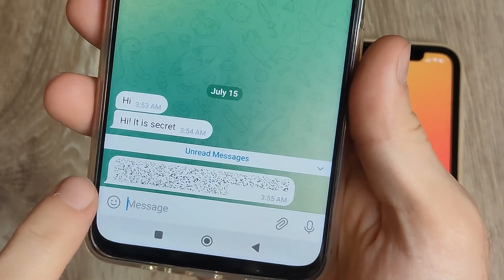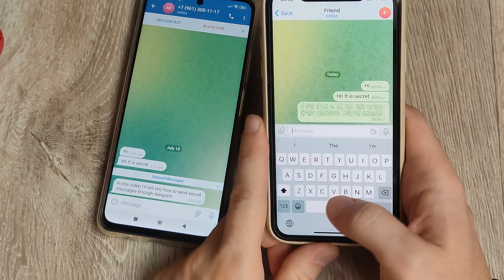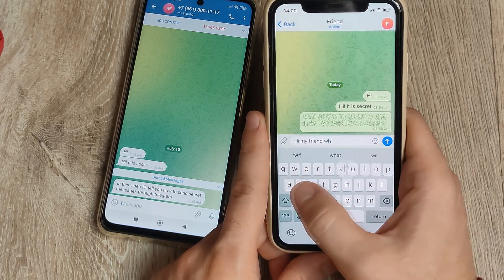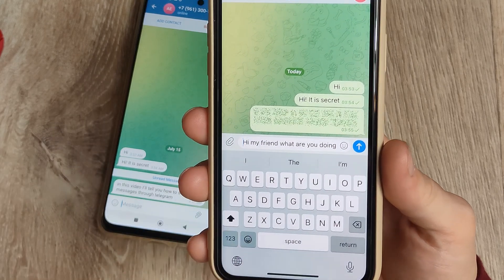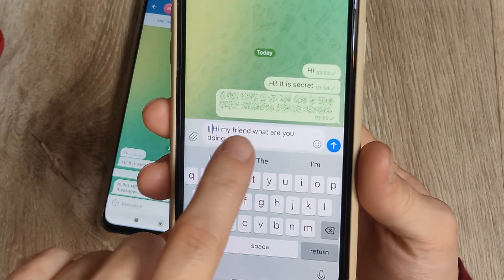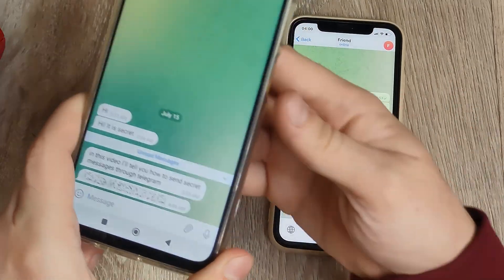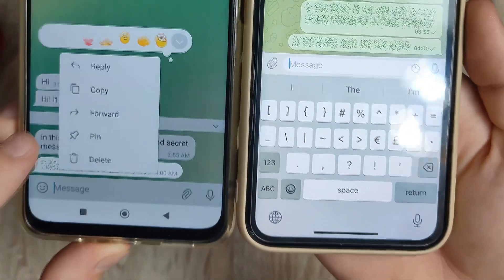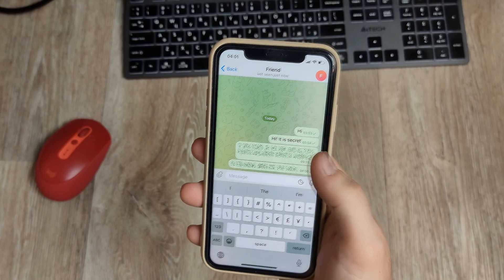How to Hide a Message in Telegram || How To Write Invisible Messages On Telegram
How to Use the Spoiler Tag in Telegram